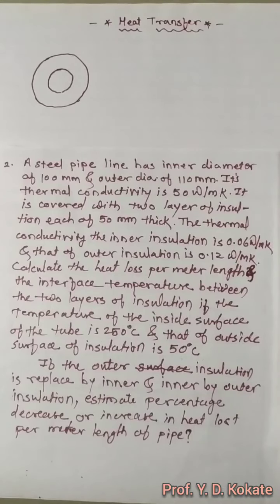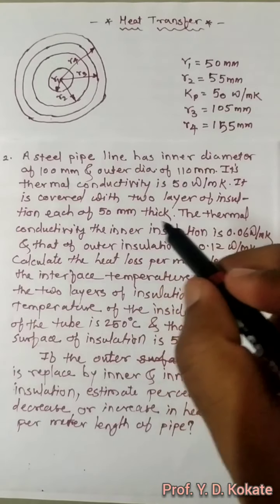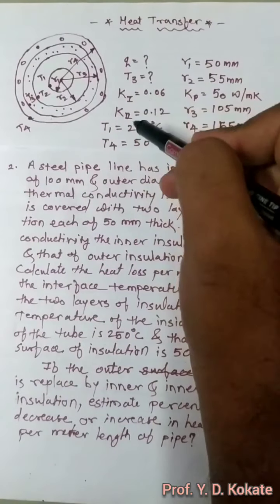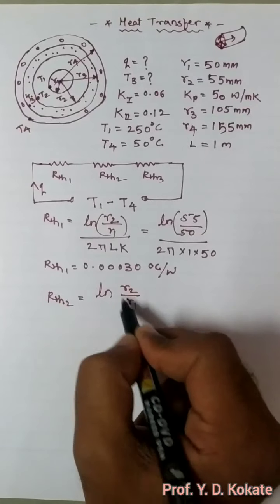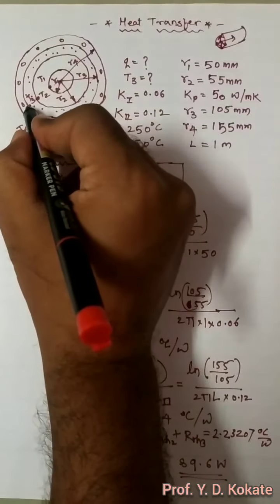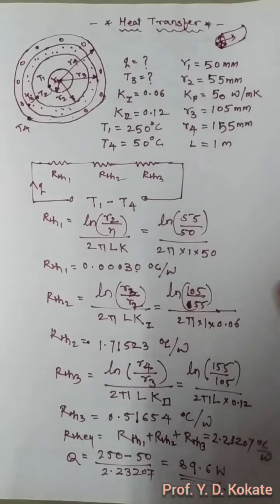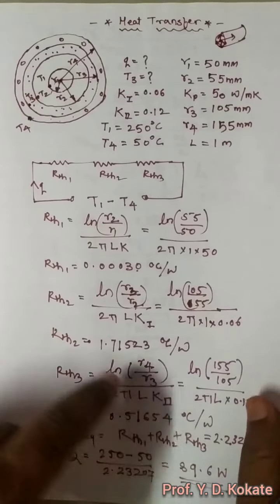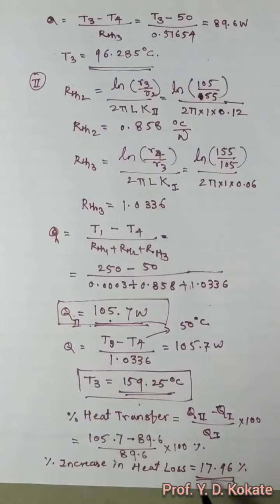Heat Transfer: 16 Numerical based on composite cylinder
Numerical based on composite cylinder, Heat transfer problem on series composite structure, Thermal Resistance.